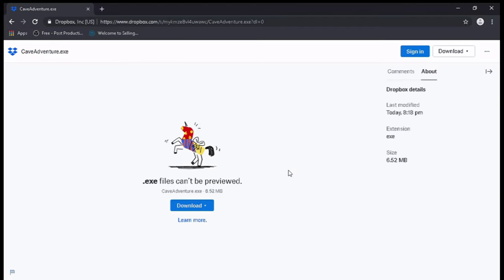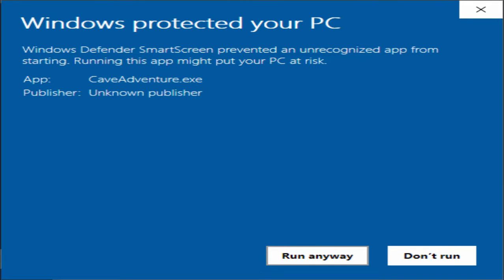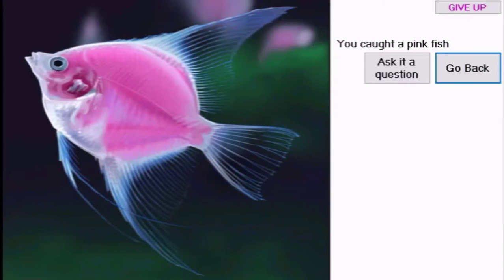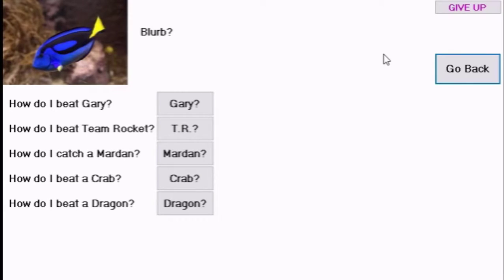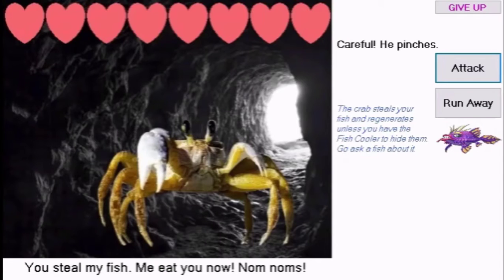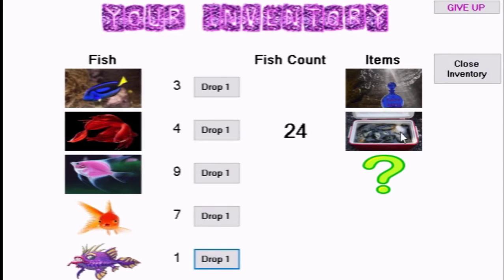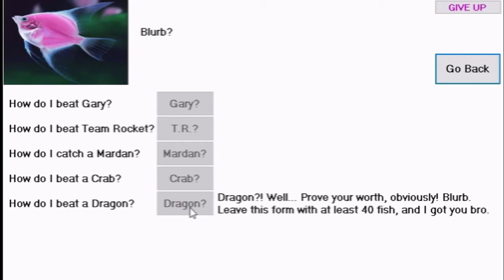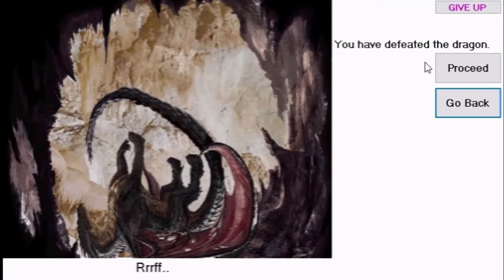PwnTV New Game CAVE ADVENTURE Play now for free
This is my final project for my programming class. It's written in Visual Basic.